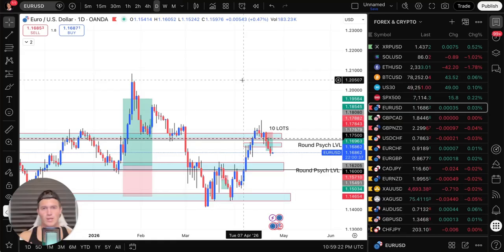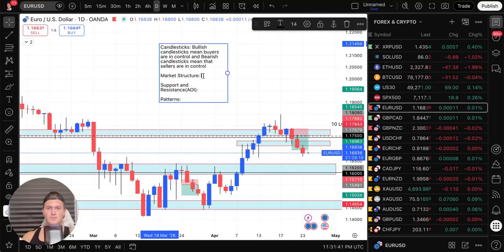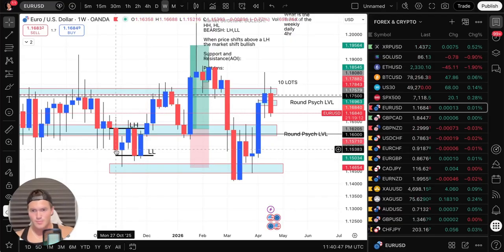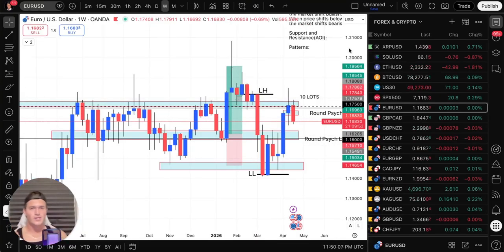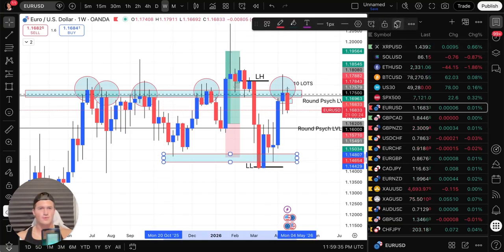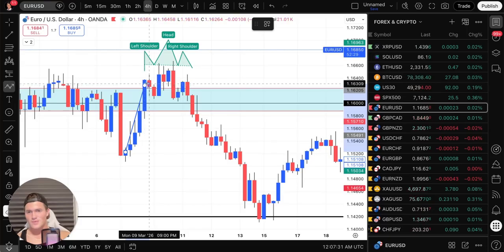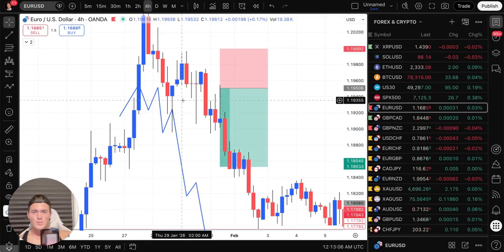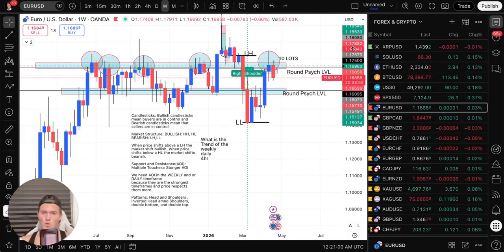The 1% TRADING PLAYBOOK: Ep.2 Price Action